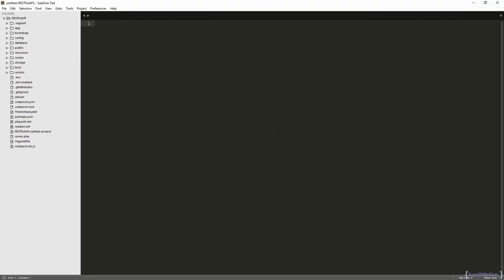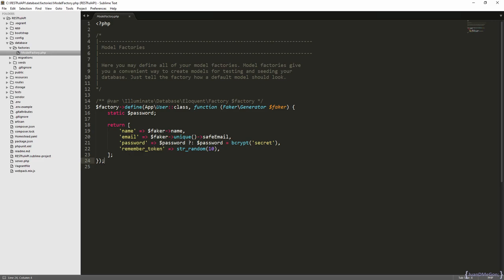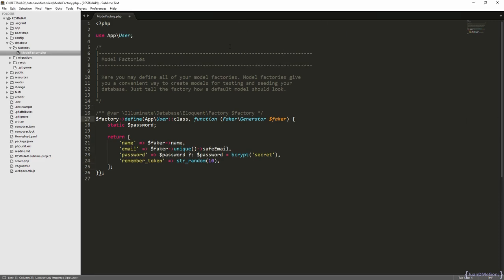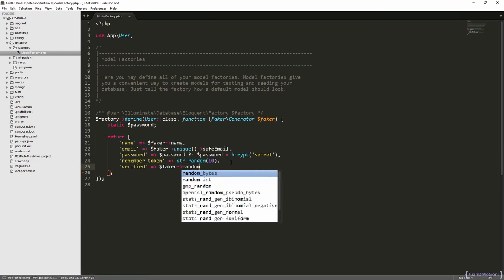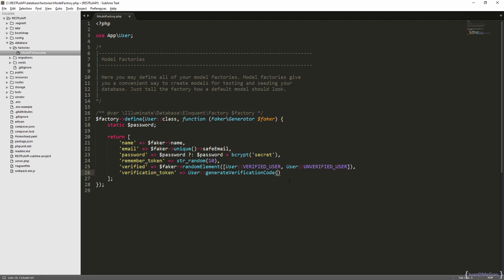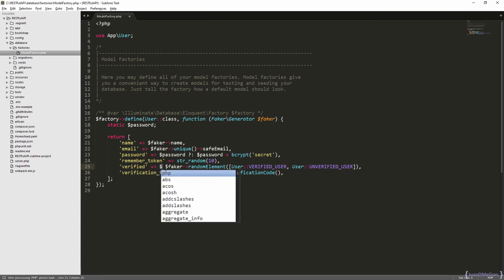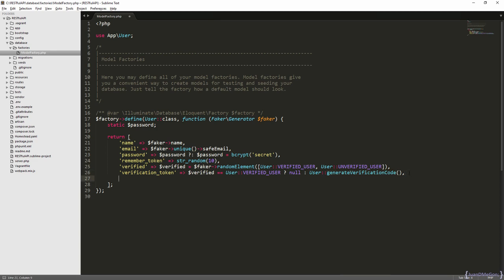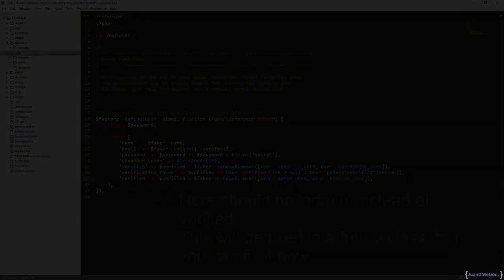Laravel api development Creating The Laravel Factory for User_learnTube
Laravel api development Creating The Laravel Factory for User. Introduction; Generating Factories; Resetting The Database After Each Test; Writing